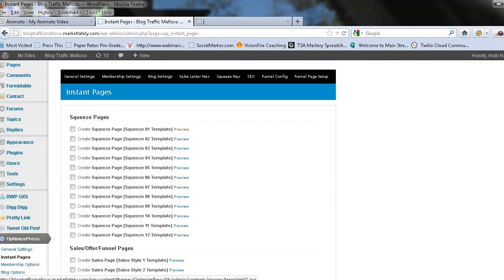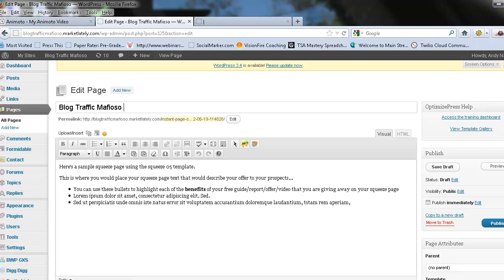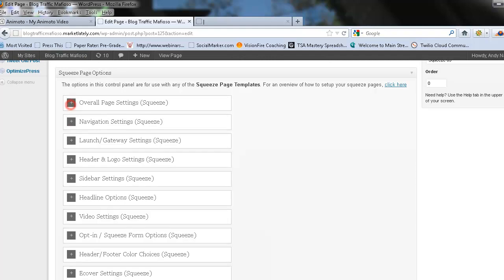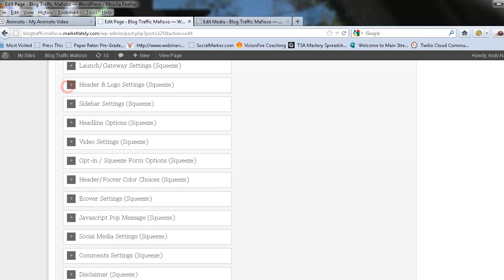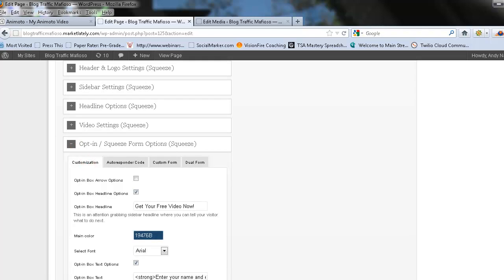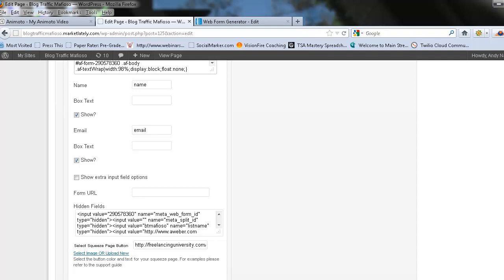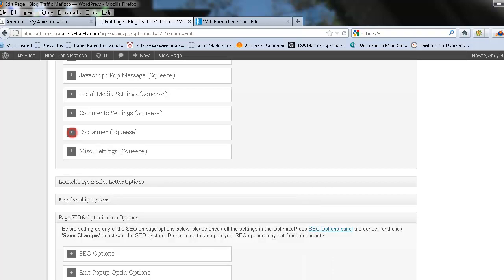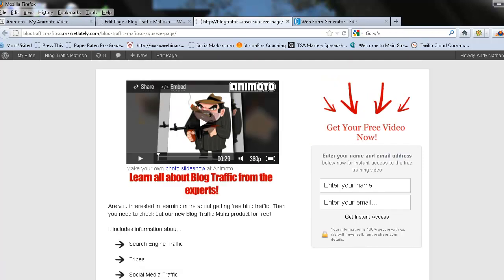Guru Gushers OptimizePress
Learn how to use OptimizePress for creating squeeze pages.